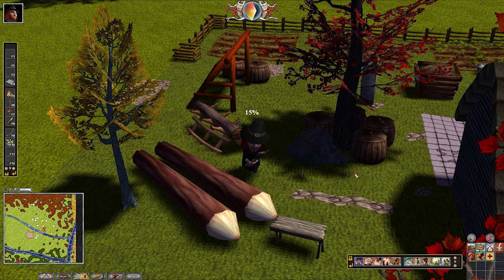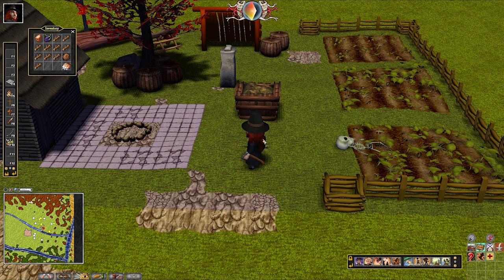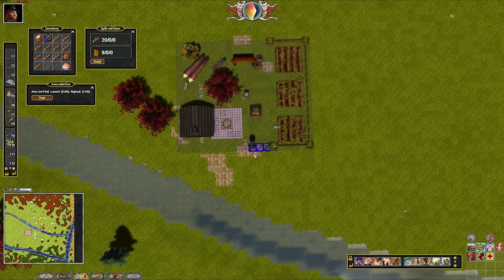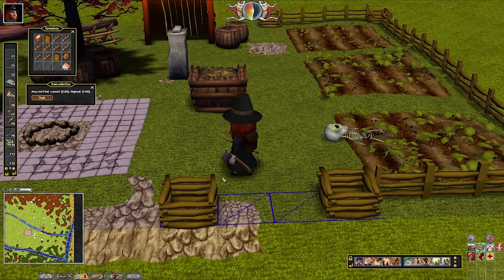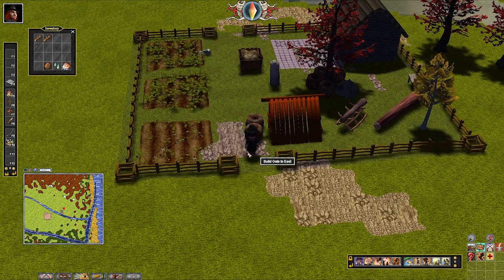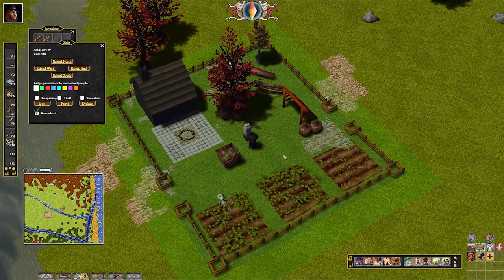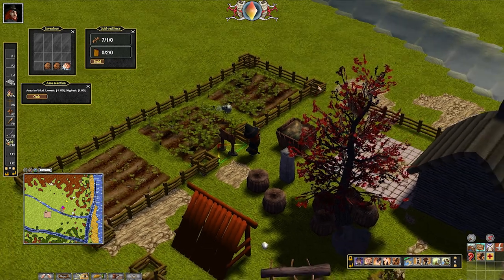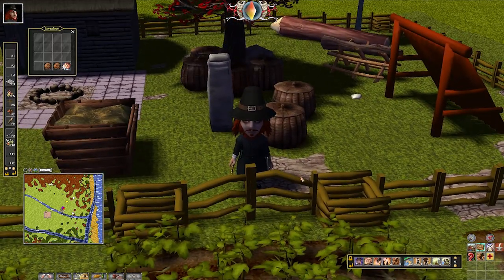Surviving Salem [OLD]: Gates Done WRONG! - Crafting MMO Game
Building gates are tricky and I'm sure it's not working 100% as intended, but I get a gate up!

Salem The Crafting MMO is a game by Paradox Interactive and Seatribe.